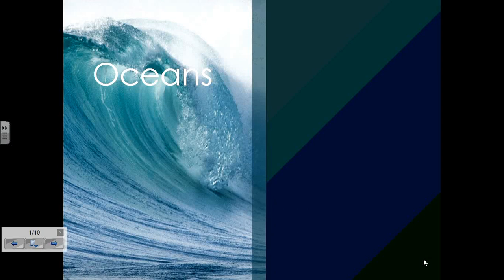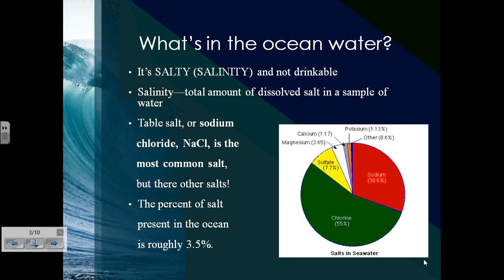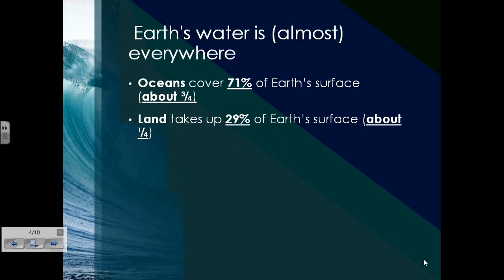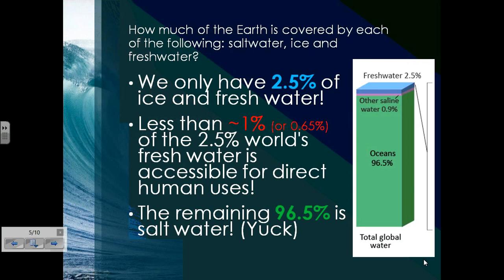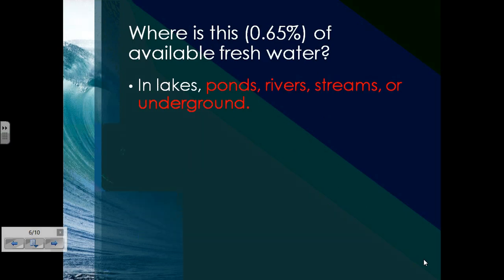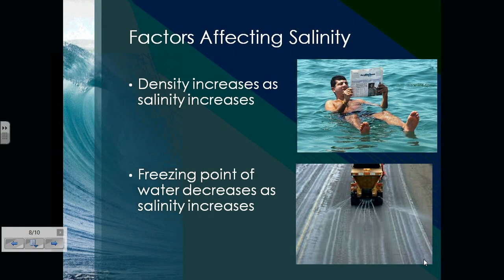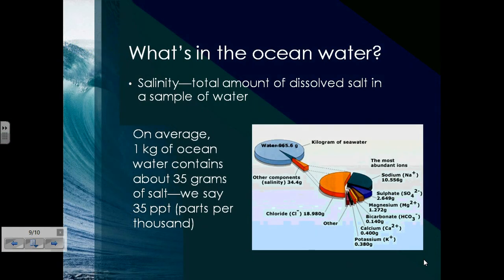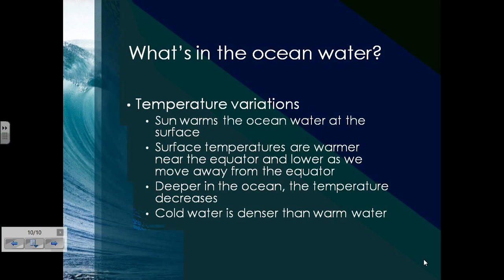Earth's Water Distribution